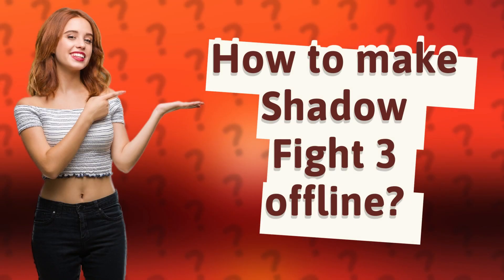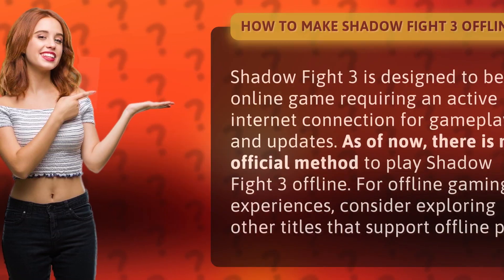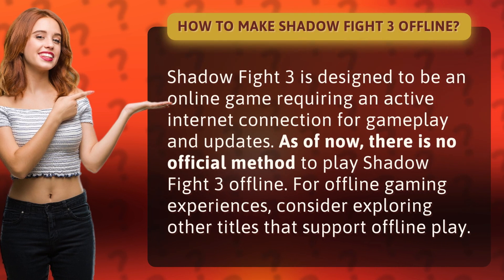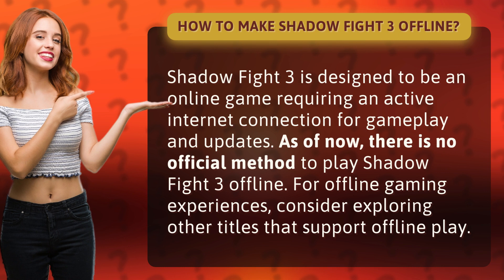How to make Shadow Fight 3 offline?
Unlocking Shadow Fight 3 Offline Mode • Shadow Fight 3 Offline • Discover how to access the coveted offline mode in Shadow Fight 3 and enjoy gaming without the need for an internet connection. Explore alternative offline games for uninterrupted playtime.